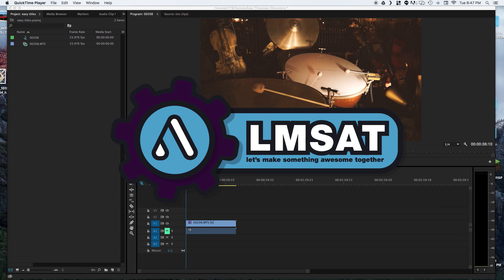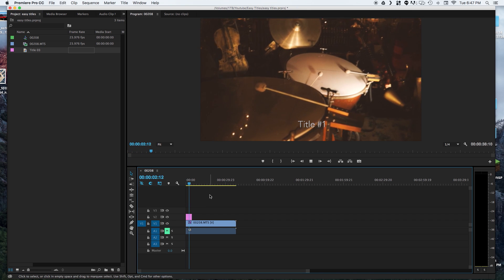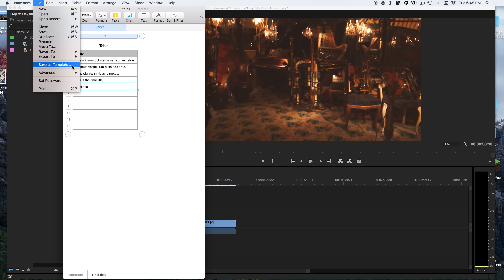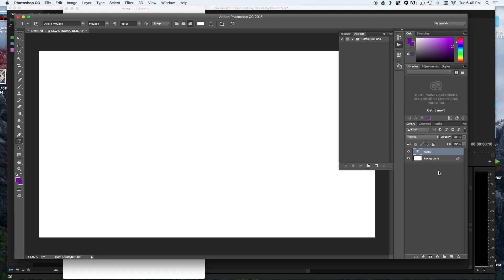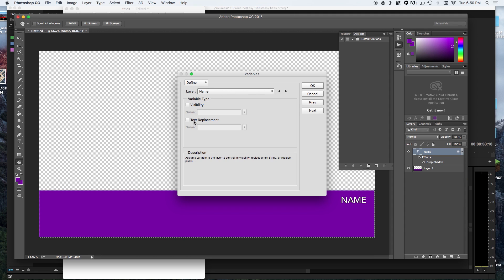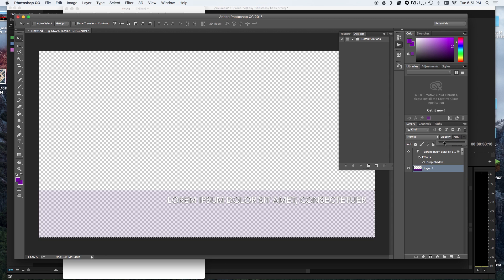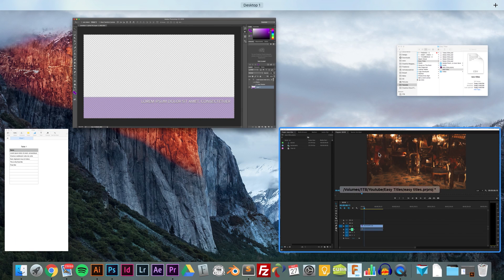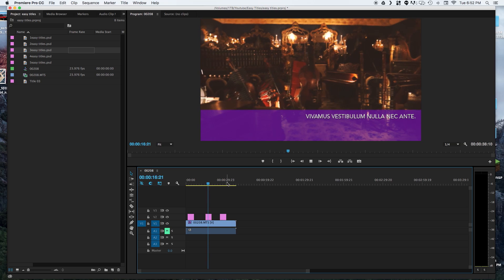Quick title creation using the magic of spreadsheets - LMSAT Quick Tips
I was getting tired of the slow process of creating titles in Premiere, so I set out to discover a quicker way and thought I'd share it with you.

Quick tips for fast titles in any video editor

Step 1: Create a spreadsheet with the titles in one column
Step 2: Export as CSV file
Step 3: Open photoshop and create a new text layer, style however you want!
Step 4: Rename your text layer to match the first cell in your css file
Step 5: Go to Image, Variables, Define
Step 6: Select the text layer in the dropdown and check Text Replacement, type in the name of your first cell
Step 7: Click next and create new data set
Step 8: Import CSV file and hit apply
Step 9: Finalize the look of your titles
Step 10: File, Export, Data Sets as Files
Step 11: Import the output to your video editor